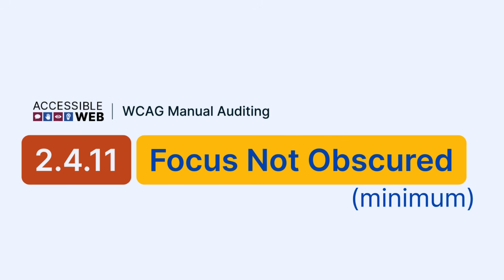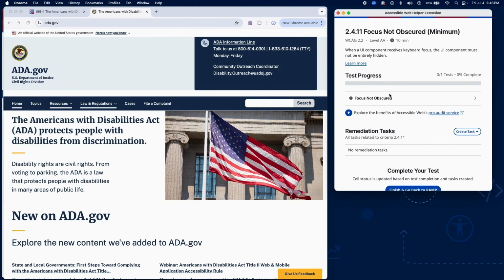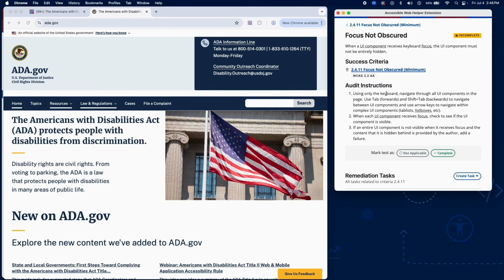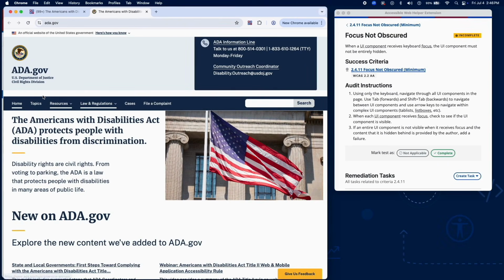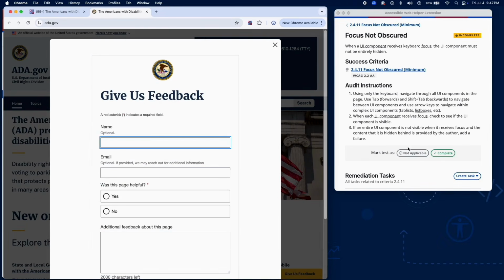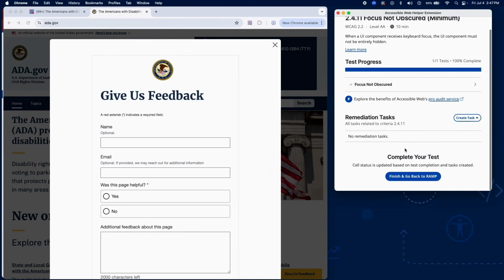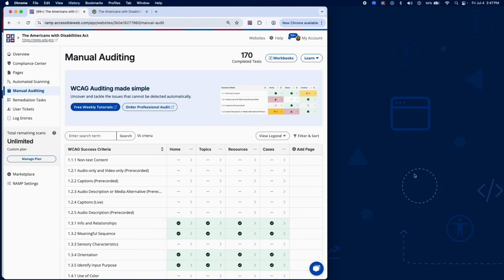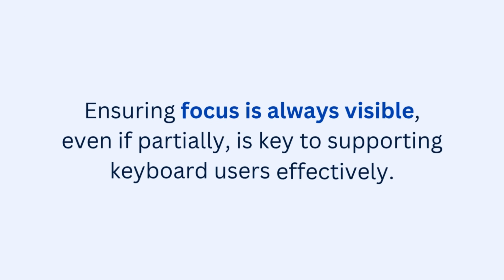Testing 2.4.11 Focus Not Obscured (Minimum) | Manual WCAG Auditing Tutorial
This video is part of our Manual Audit Mondays series, a weekly look at how to manually test specific WCAG success criteria using the Accessible Web RAMP Audit Grid and our Chrome extension. Each session includes a testing demo and a live Q&A with a certified accessibility expert.

This week, we're focusing on WCAG Success Criterion 2.4.11 Focus Not Obscured (Minimum). This criterion makes sure that focusable elements are not completely hidden when they receive focus, so it’s not hidden behind sticky headers, pop-ups, or other overlapping content.